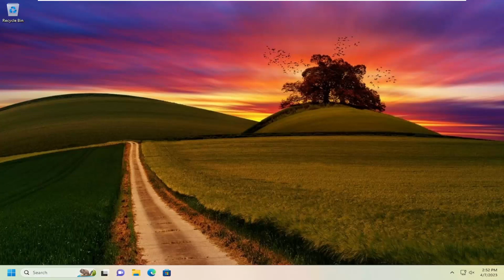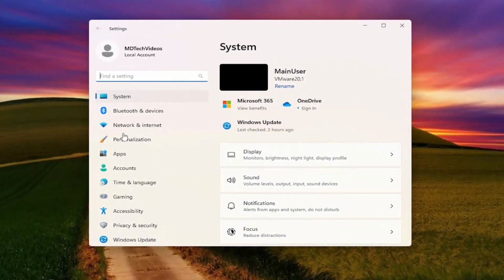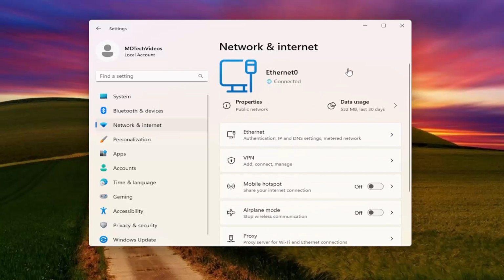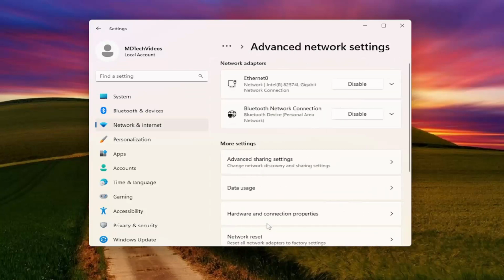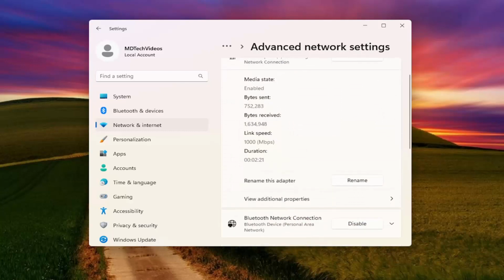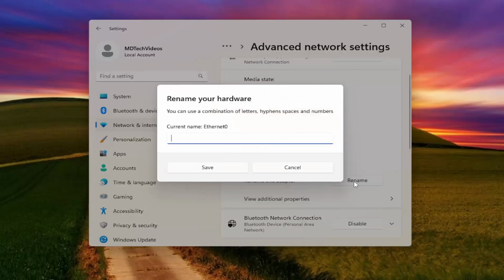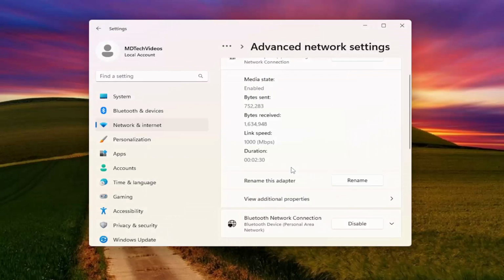How To Rename The Network Card In Windows 11 [Tutorial]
Windows 11 lets you change the name of a Wi-Fi or Ethernet network adapter from within the Settings app without the need to use Control Panel. Although Windows 11 can automatically assign a name to a network adapter based on the type (Wi-Fi or Ethernet), you may sometimes need to change the name manually to specify something different.

By default, Windows assigns generic names to all your network adapters. However, if you find those names confusing, you can always change them later.

Giving your network adapters descriptive names makes it easier to identify them. Here we show you six different ways to rename a network adapter on Windows 11.

In previous versions of the OS, if you needed to change the adapter’s name, you had to use Control Panel, but now the functionality is built inside the Settings app.

Issues addressed in this tutorial:
rename network windows 11
rename network adapter windows 10
rename network connection windows 10
cannot rename network adapter windows 10
how to rename a network adapter in windows 10
rename a network connection windows 10
windows 11 rename network
windows 10 rename network adapter
how to rename network connection windows 10
windows 11 network name
error renaming connection windows 10
windows 11 change network name

Windows assigns a name to each network by default: Ethernet, Wi-Fi, Bluetooth, etc. While renaming the network doesn't change anything but its title, it could make it easier for you to identify the network. There are a few ways to change it if you prefer to locate your various network adapters by a custom name.